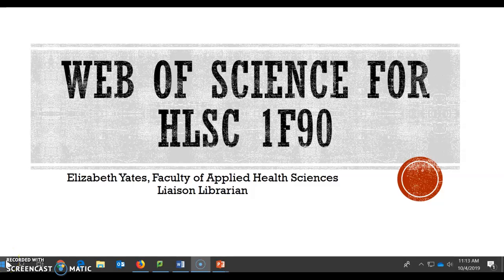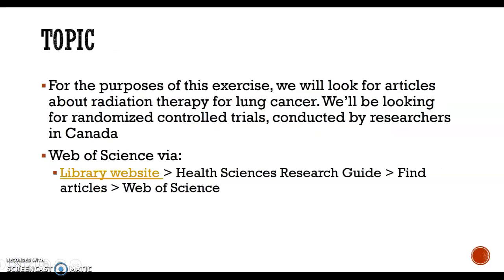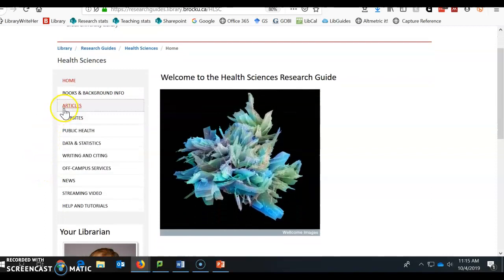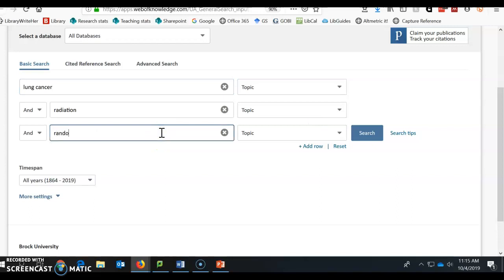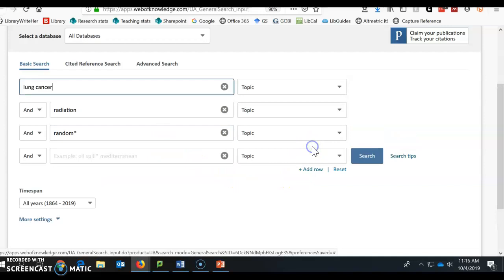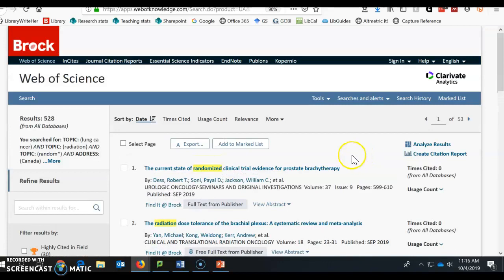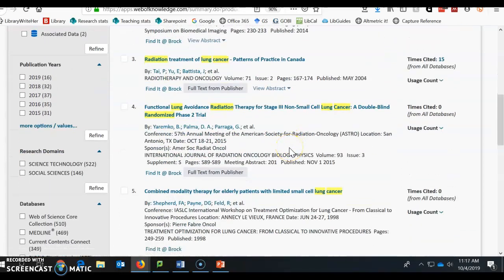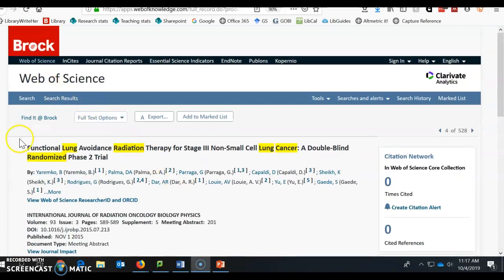Web of Science for HLSC 1F90